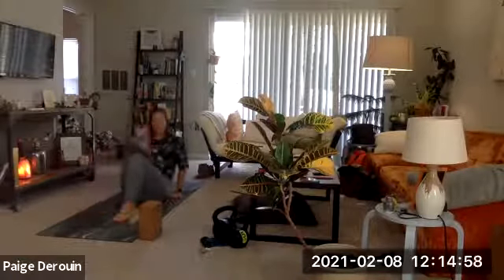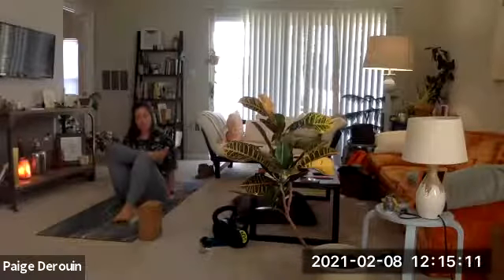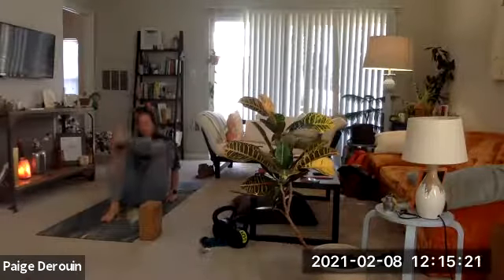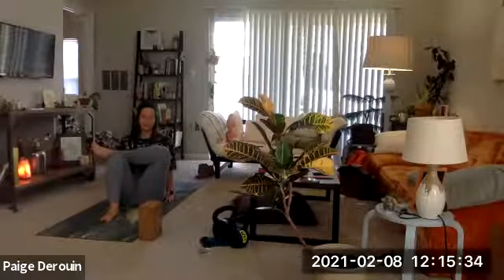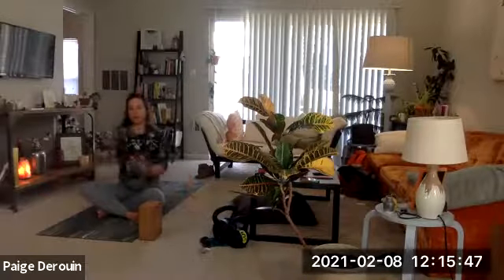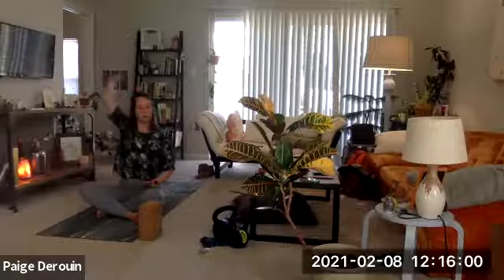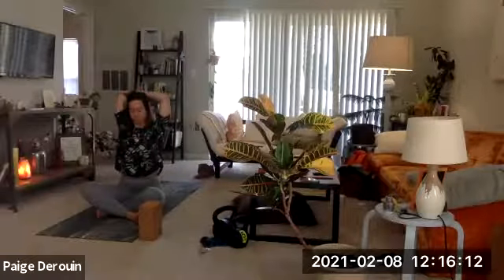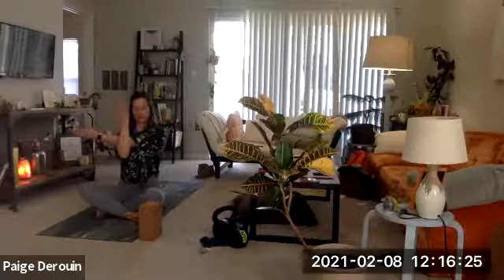Yoga Journal - Week 5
Warrior 2, Reverse Warrior, Side Angle, Half Moon